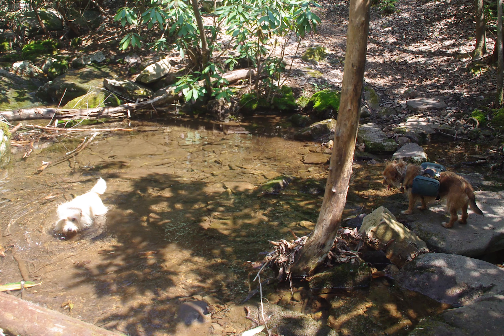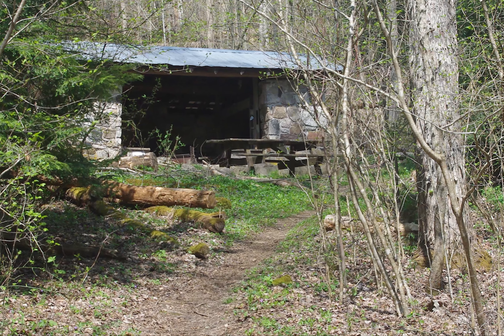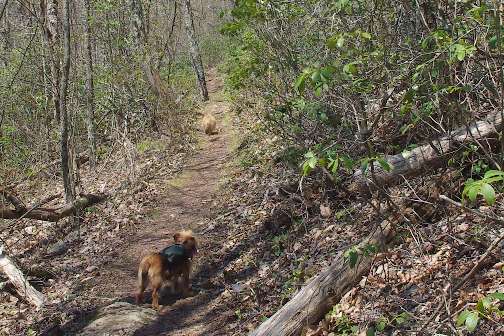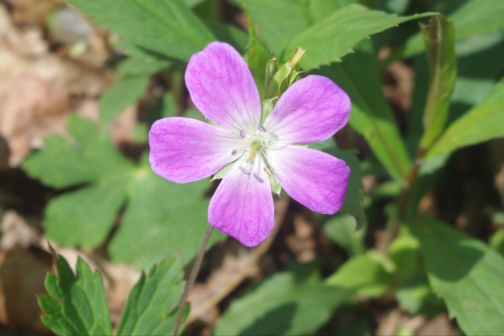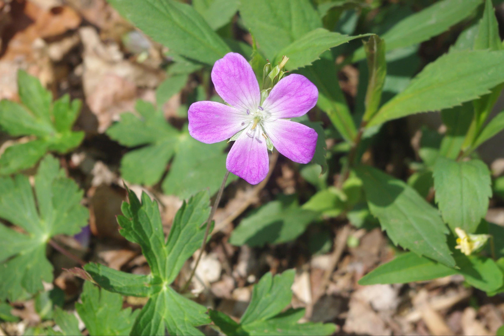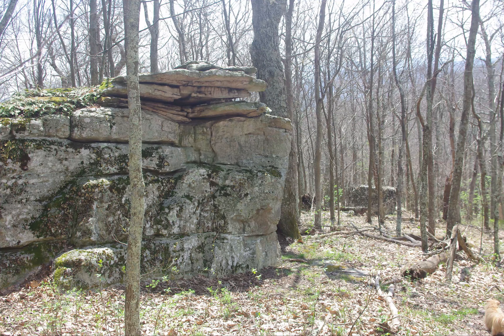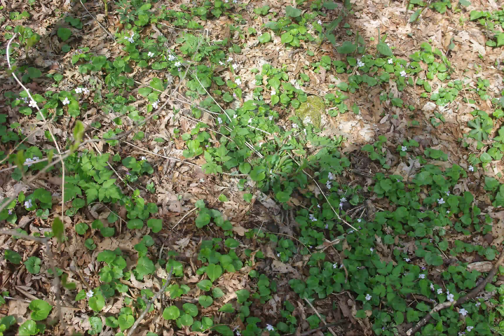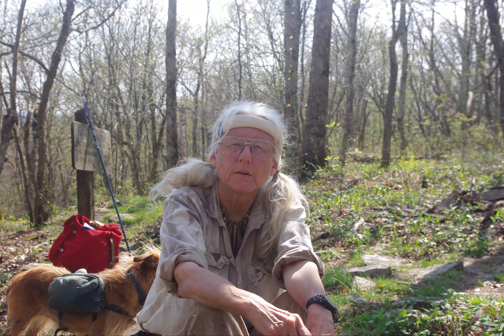Backyard Adventures with Hazel Beeler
citizens.coop/backyard-adventures

Our collective backyard is pretty fantastic. With the Blue Ridge Parkway, The Crooked Road and all of the hiking and natural wonders within a two-hour drive, there’s plenty of adventure waiting right in our own backyard.

Beginning Friday, May 4, Citizens would like to encourage residents to explore these close-to-home areas and report back to us. Capture your day-trips with your smartphone or digital camera and share your footage with us. We will enter you into a random drawing for the chance to win an Amazon Dot, QVC gift certificates, and more.

Whether it’s a hike up Buffalo Mountain, a bike ride down the Virginia Creeper Trail, or a tour of a local farm or potter’s studio, we’d like to see what you see and hear what you think.

Submit 5-10 photos including at least one picture of you enjoying your day trip, up to 3 minutes of video, and a 100-300 word paragraph sharing the highlights of your adventure, and we’ll edit it into a 1-2 minute video. With your permission, we’ll share these videos on Citizens CCTV Channel 20. Inspire your neighbors to get out and explore!

Upload your photos and/or video, and your short paragraph about the location or adventure using the form below. You might win a nice prize for your efforts. Best of all, you can give viewers ideas of where they should visit on their own next adventure.